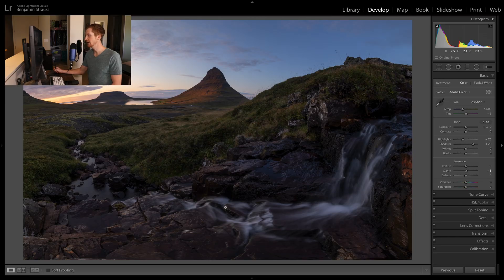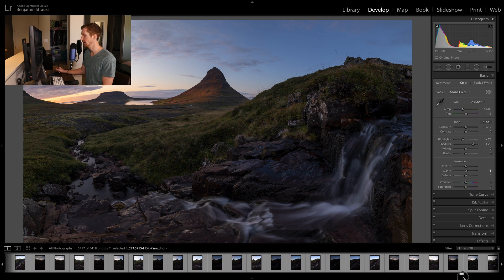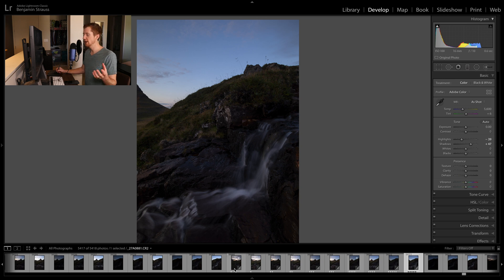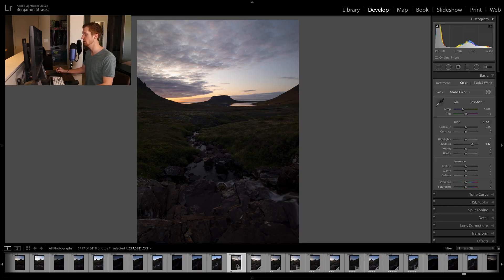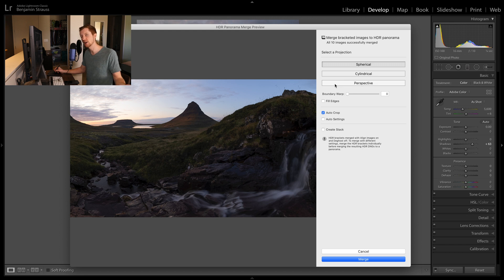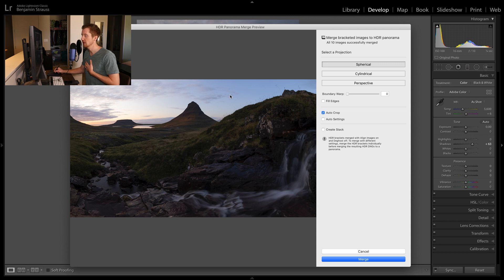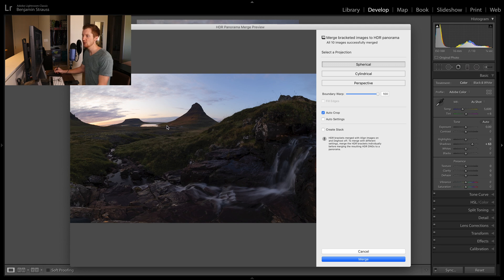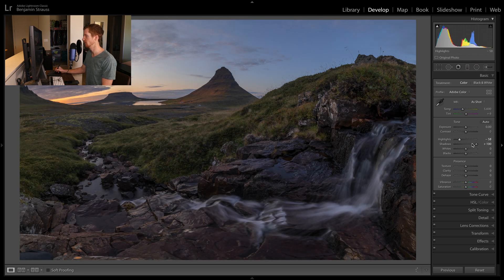Stitching an HDR Panorama - Quickstop Photoshop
Want to capture massive landscapes with a high dynamic range (HDR)? In this video you will learn how to stitch HDR panoramas composed of multiple images (10 in this case!) using Lightroom's advanced photo-stitching capabilities. I also discuss my in-field approach when I'm planning to shoot an exposure-bracketed panoramic composition. Start creating your own grand and epic landscape photographs after watching this Quickstop Photoshop tutorial!